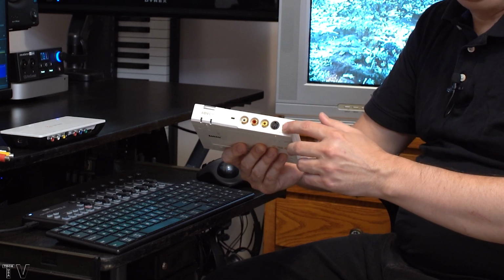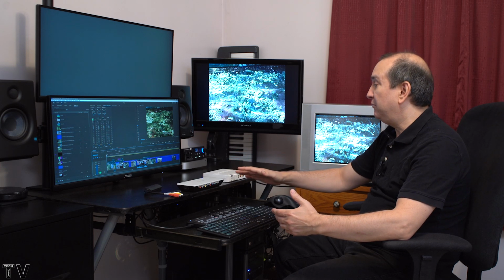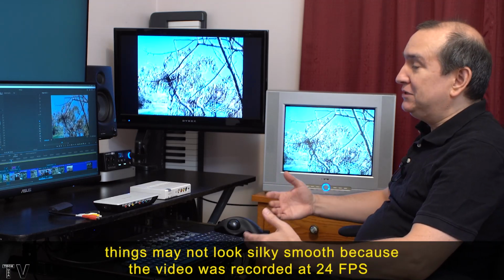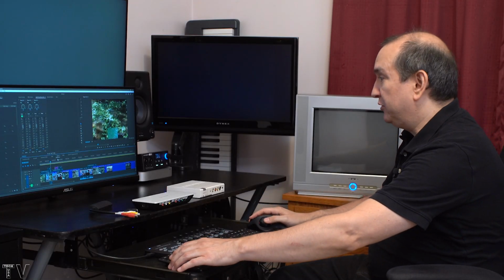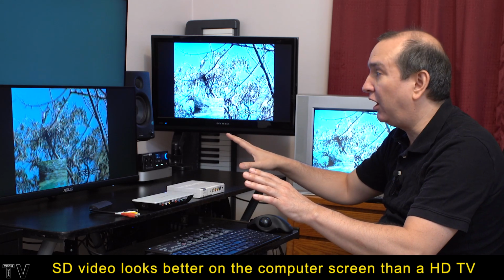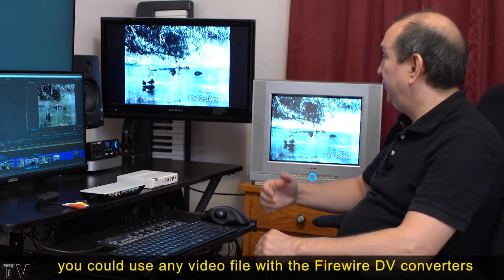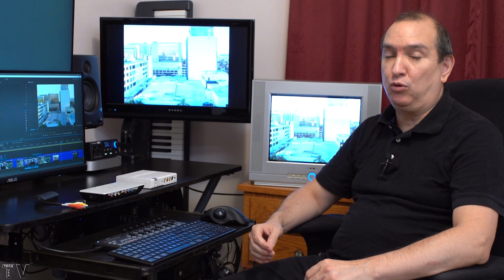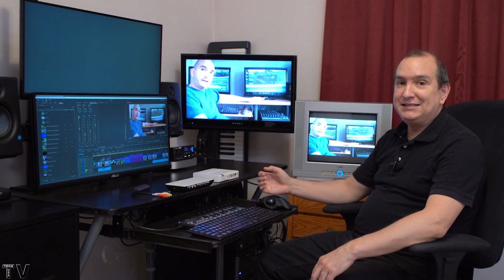Why use a firewire DV converter?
This video explains why DV converter were popular in the past but are now obsolete.